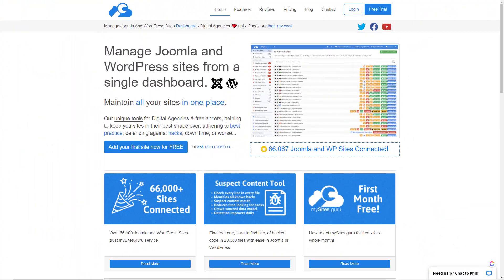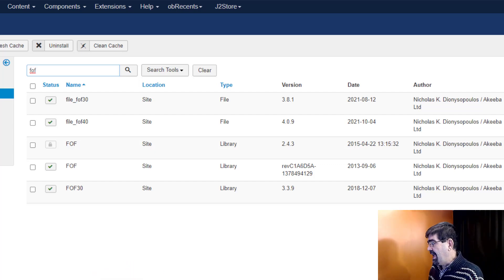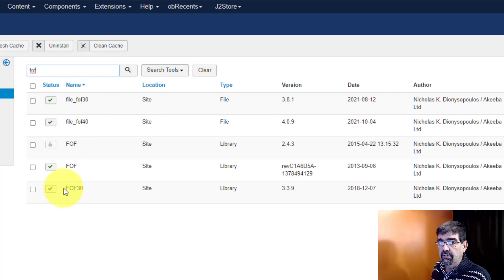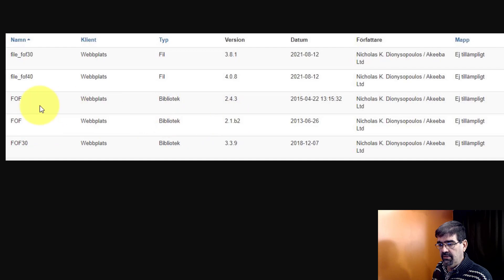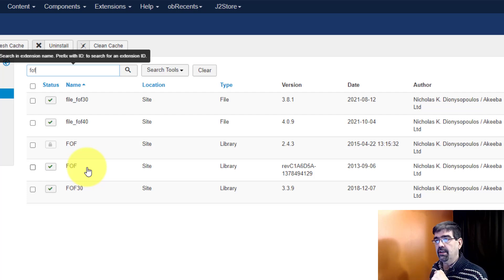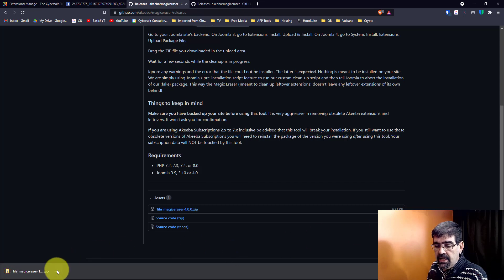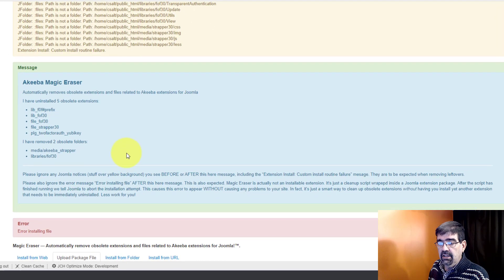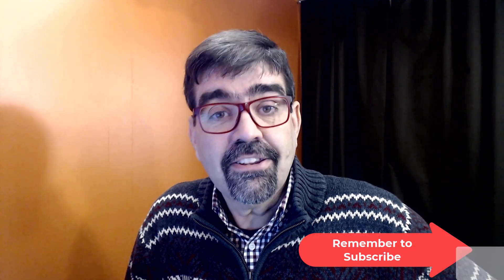Can I Remove FOF Files from Joomla? - 🛠 MM #205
In this video we look at whether or not you need all the types and versions of file_fof30, file_fof40, FOF, and FOF30 files in your Joomla extension. Please pay close attention to the details presented in this video because there are a few ways you can break your Joomla site doing these things.

So, as always, remember to backup your Joomla site before trying this at home or work!